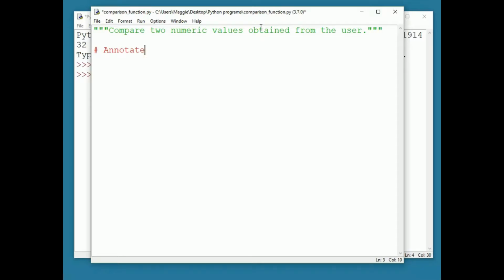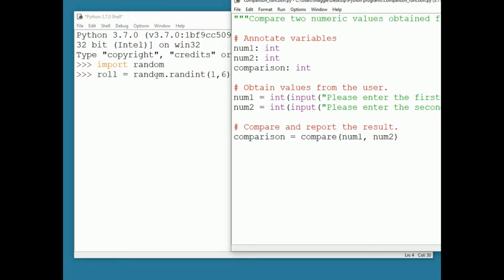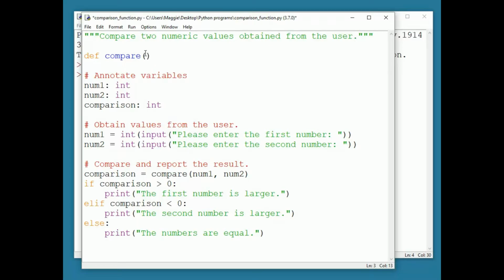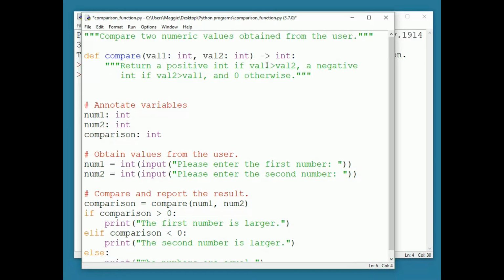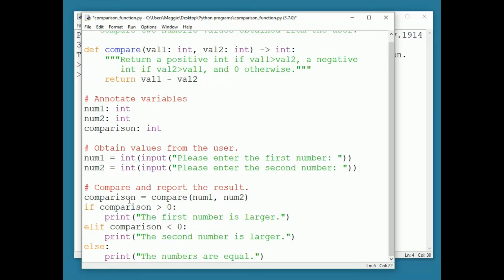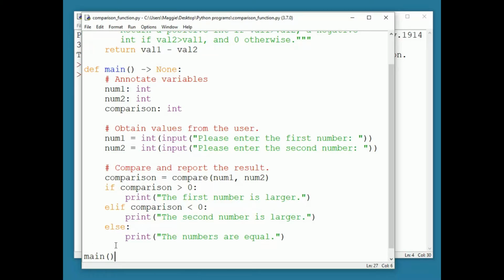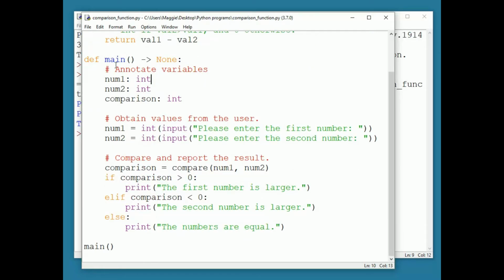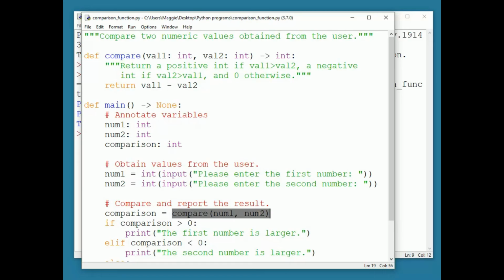Function syntax in Python; Practice links below! Objects & Games w/ Python Ch 2 Video 1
If you want to learn python programming with the fun twist of learning pygame at the same time, you're in the right place!  This introductory video shows you how to create and use functions in Python.  This series of videos is suitable for beginners or experienced programmers who want to learn Python and pygame.  Let's have some fun learning to program with Python!

You can practice invoking (calling) the comparison function from the video here:*

or in ebook form: